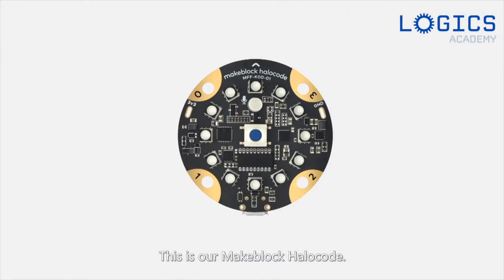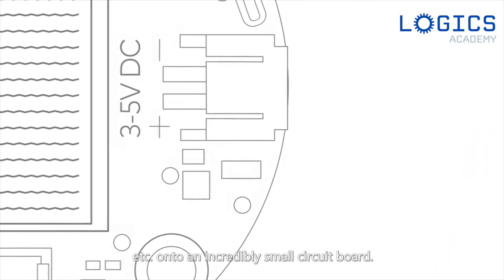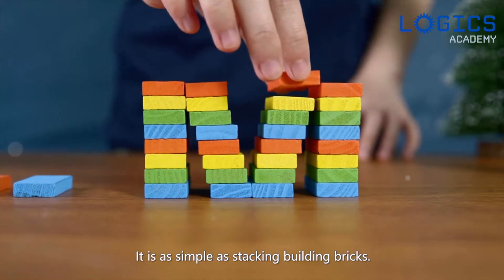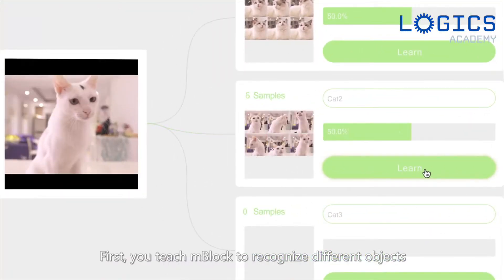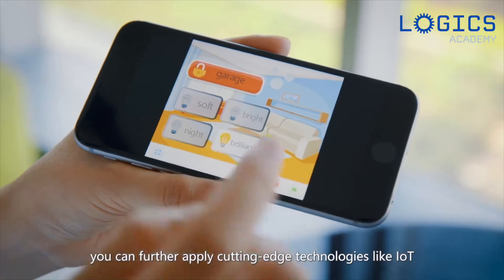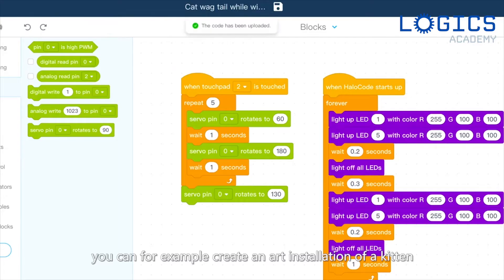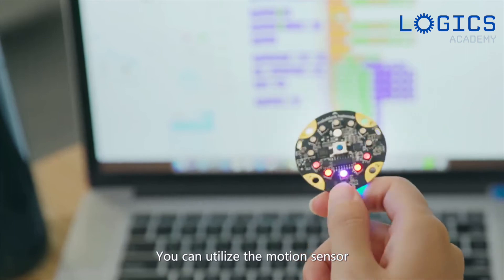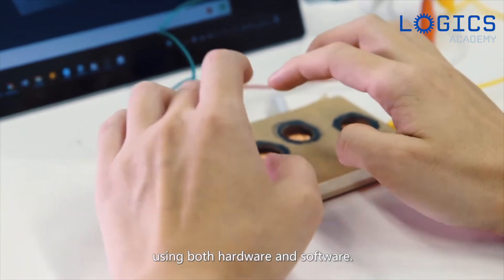Products - HaloCode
Learn all about HaloCode and what it has to offer!